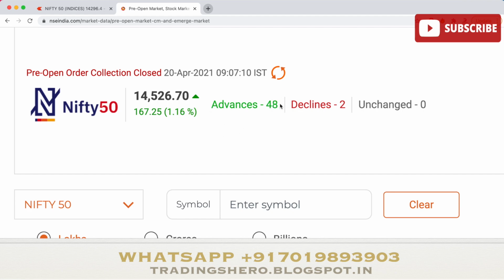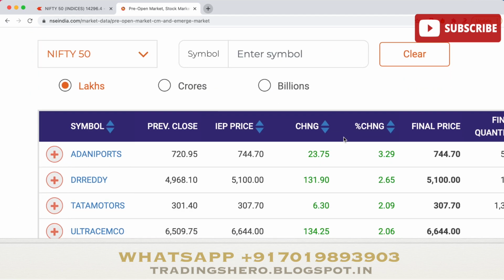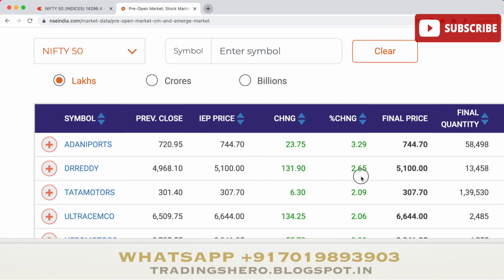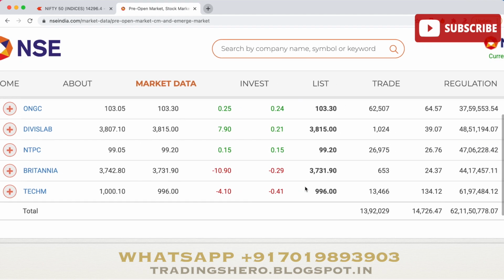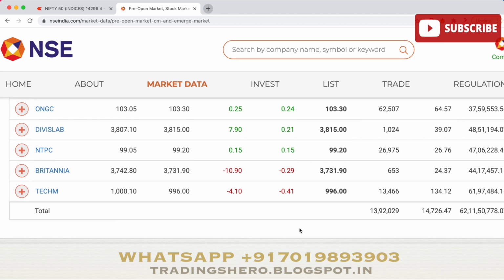20th April | Live Intraday Trading Today | Booked 0.5% Profit In Equity | Price Action Trading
20th April | Live Intraday Trading Today | Booked 0.5% Profit In Equity | Price Action Trading

Live Intraday Trading Today 16000Rs | Live Nse Intraday Trading In Equity Stock

HEY GUYS IN THIS VIDEO WE WILL BE TALKING ABOUT WHAT TRADE AND PROFIT WE DID TODAY!

Free Intraday Tips | Intraday Trading Strategies For Beginners